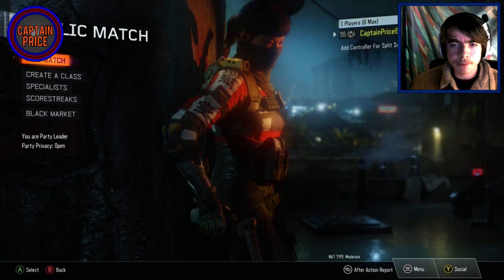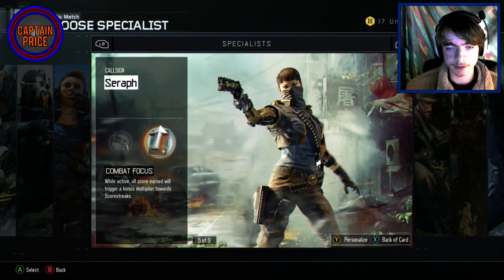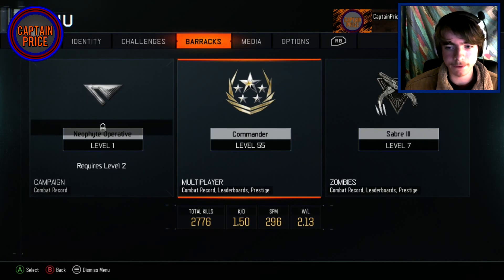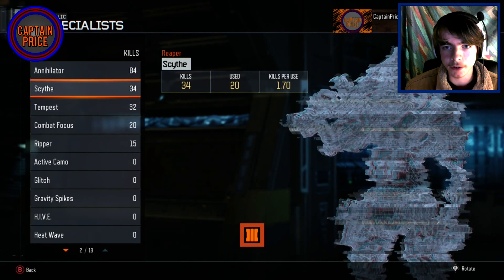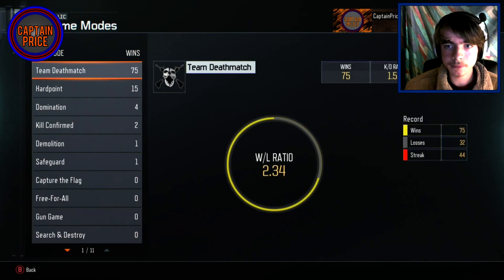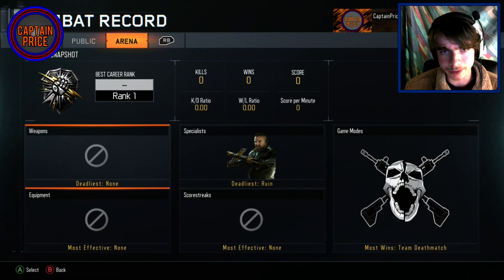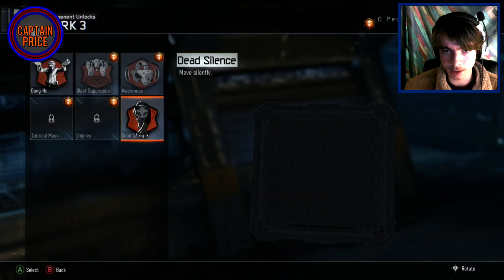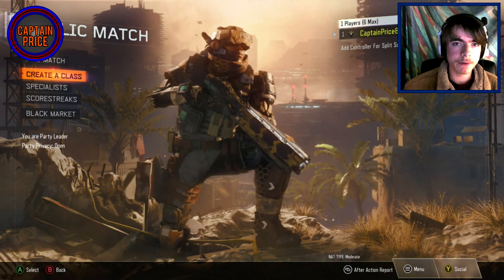Call of Duty Black Ops 3 PRESTIGE 1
Black Ops 3 PRESTIGE 1